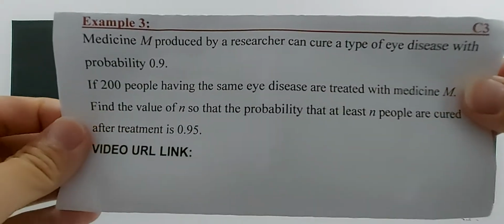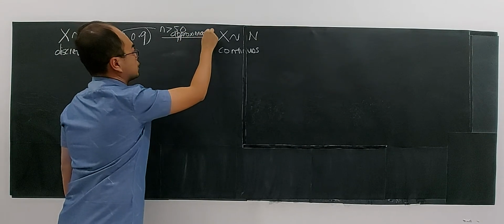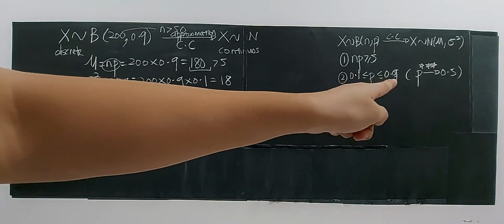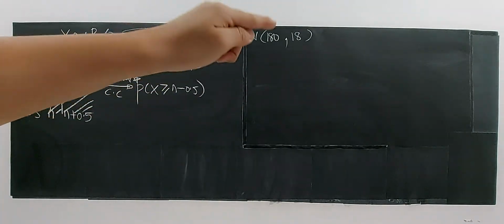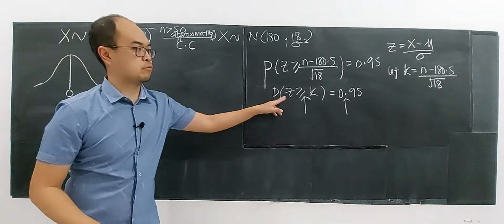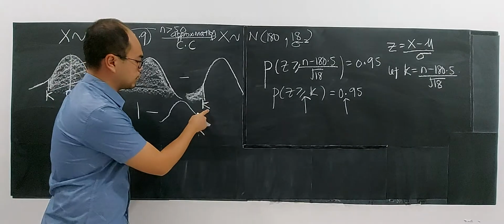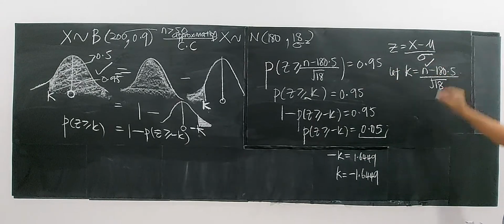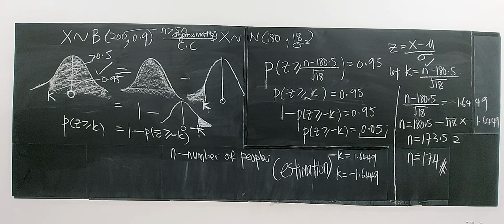Normal Approximation 3